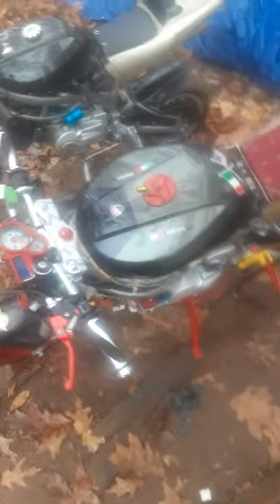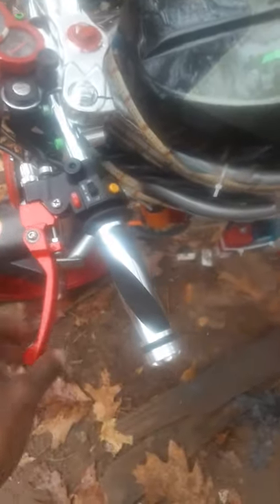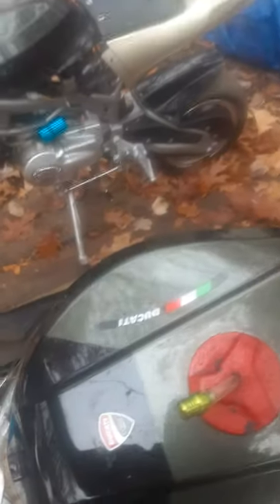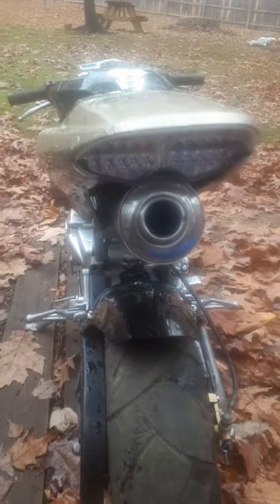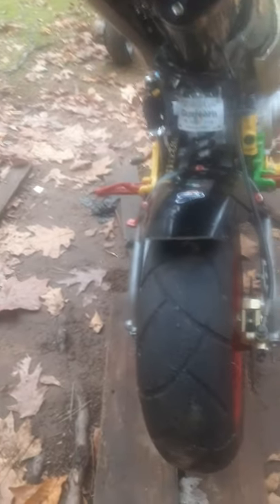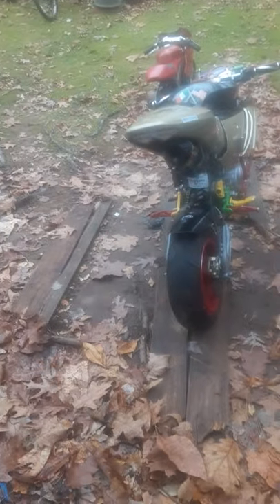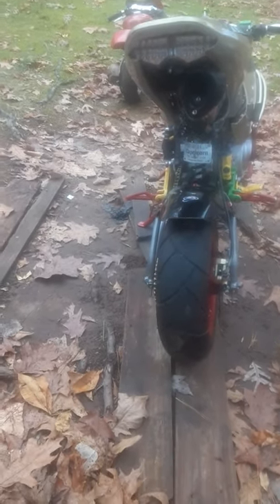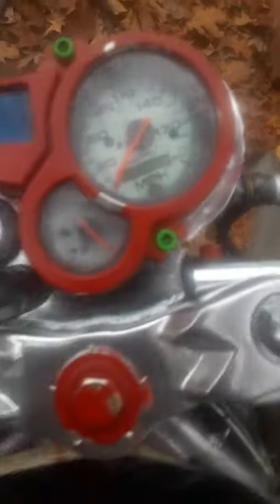X18 Super Bike Ducati update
Just a update on the bikes I had since 2008. New 300-400cc motors coming. More updates on my cars and futire plans for AnythingWithMotors.